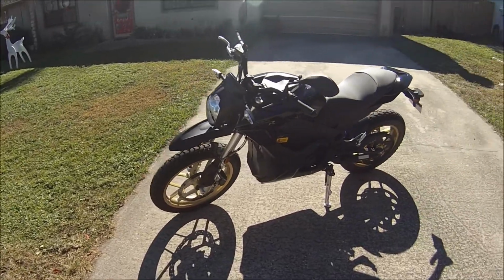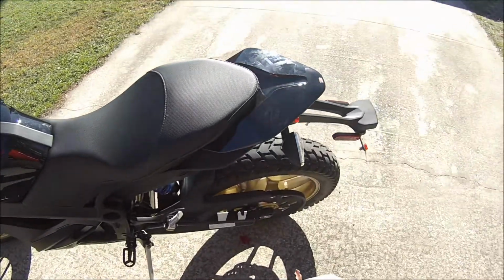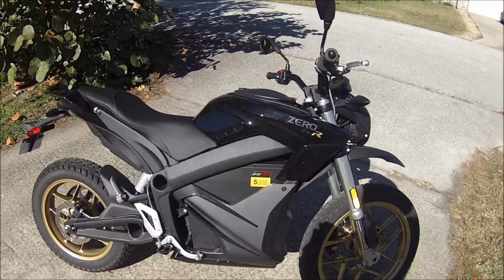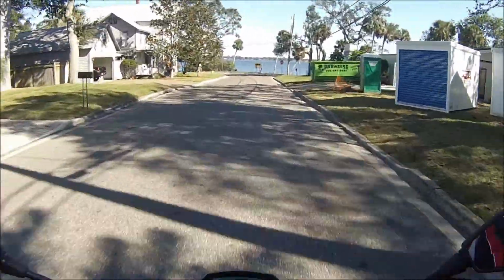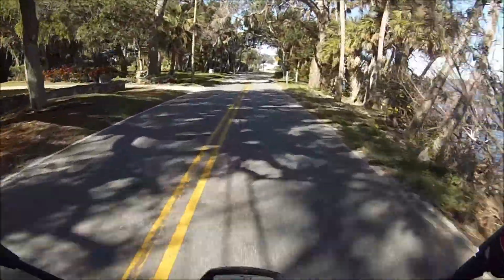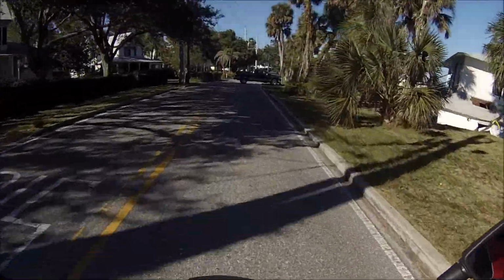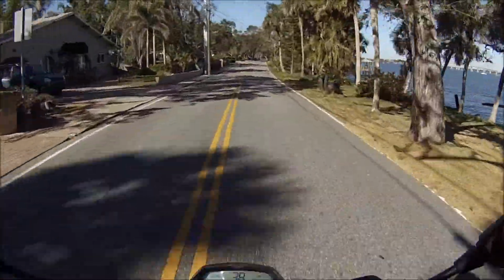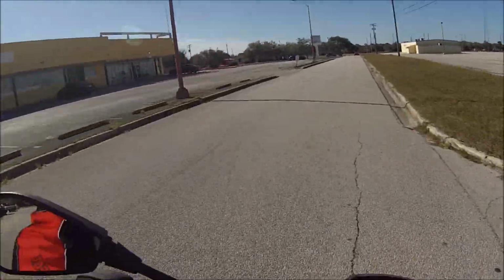Iconic Sport Cycle Reviews the 2018 Zero DSR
My impression of the Zero DSR electric motorcycle.